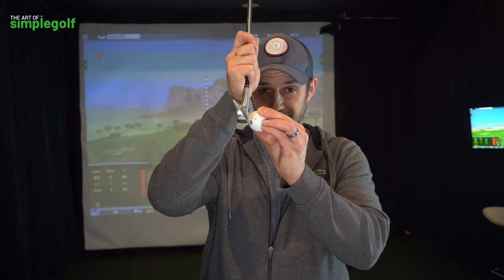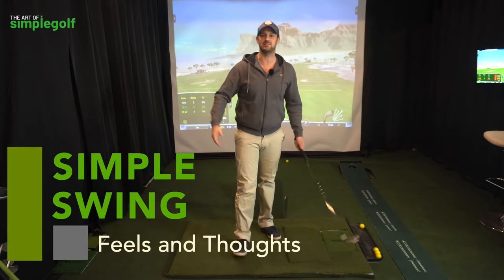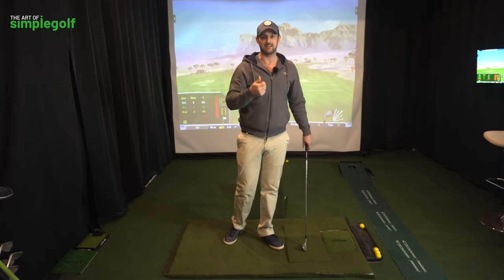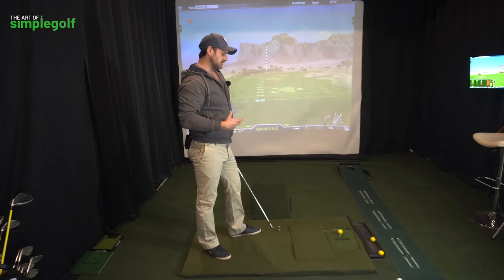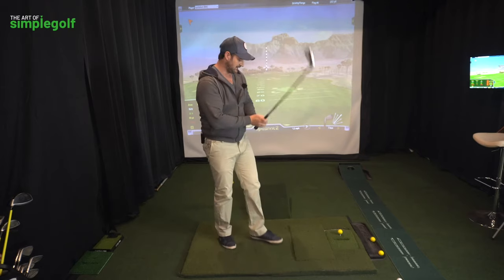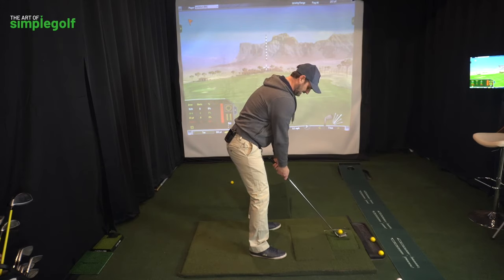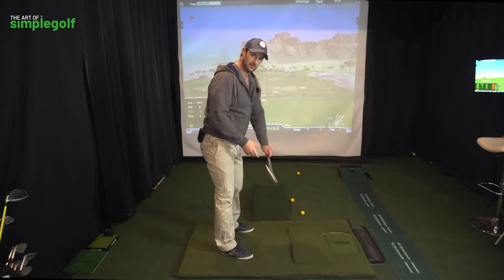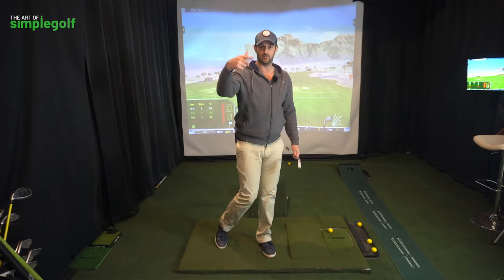Compress Irons Like a PRO With These Techniques (Instant Results)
Effortless golf swing to Compress irons and How to hit Hit irons solid with Shaft Lean At Impact.

But let's do it with an effortless golf swing and get shaft lean at impact to strike irons solid and improve ball striking. You can get natural shaft lean and learn how to strike irons better without having to rotate the body or force the shaft lean at impact.

Too many strike at the ball and down causing incorrect speed and acceleration.

If you want great lesson series for distance for free, check this out.

By using this effortless golf swing tip to focus on the straightening or the arms, you remove the complicated swing thoughts.  You want to have more consistent and better striking with me irons that's a really fun part of the game.

But it is also a big score changer when you are going to get a solid contract now I want to give you a really nice simple thought and visualization today that's going to help if I am going to give you a couple.

Learn what to be more consistent with iron shots and your golf swing there are 2 simple golf tips to use that will help contact and power. Hit more greens and see the ball rip through the air.

If you are wondering how to hit ball then turf, this will help. And like we say in the golf lesson, Tommy fleetwood grips down the shaft with helps his move to compress the golf ball and strike it solid by maintaining angles.

I am not asking you to hit down on the ball or do lots of forward shaft lean at impact.  It's a simple and natural move for your golf swing and ideal for any golfer and senior golf swings.

If you want to be hitting the golf ball like the pros, you must tilt in the golf swing. And the best thing of all, it's easier and a simple golf move that anyone can do and the results are instant and consistent.

In this video Alex Fortey gives you some golf swing consistency instruction that is so simple but that builds the foundation for striking irons and drivers with more accuracy and consistency. By starting the golf swing downswing correctly you will stop coming over the top and your sequence will be more natural and repeatable.

CONNECT WITH THE ART OF SIMPLE GOLF